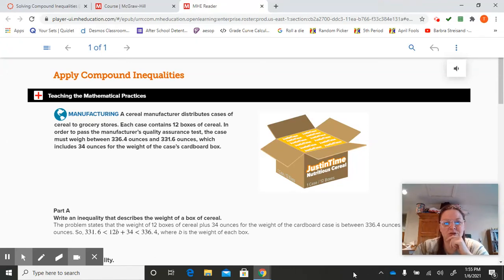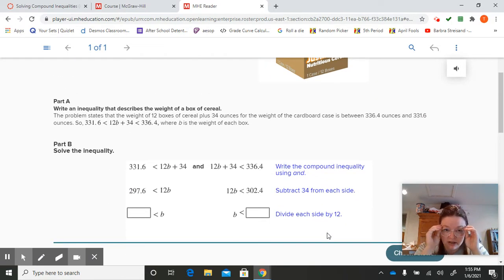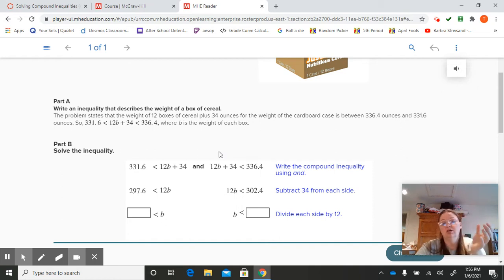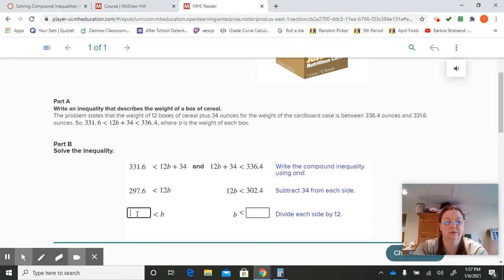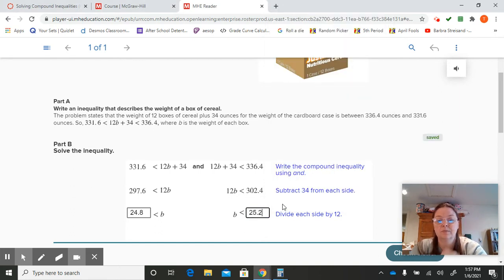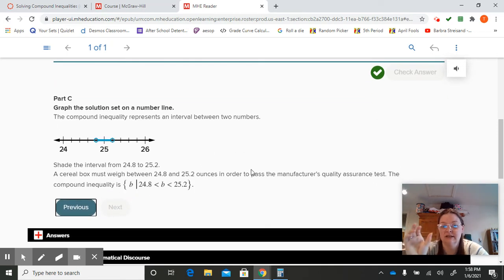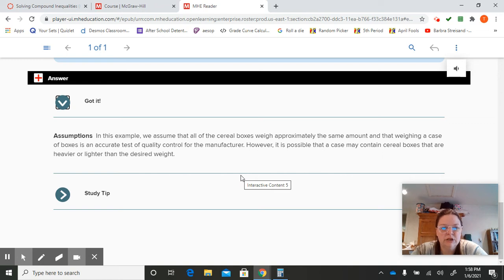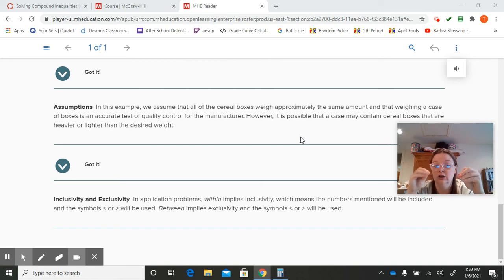Alg1 Compound Ex 2